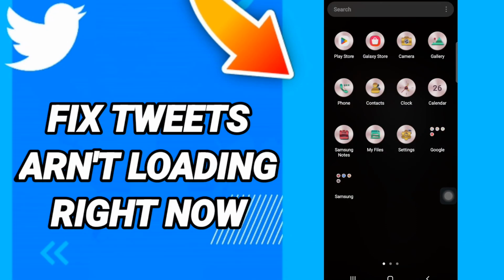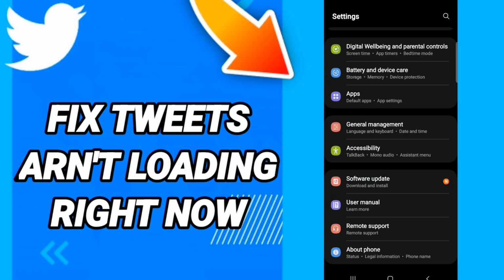How to fix tweets aren't loading right now On Twitter